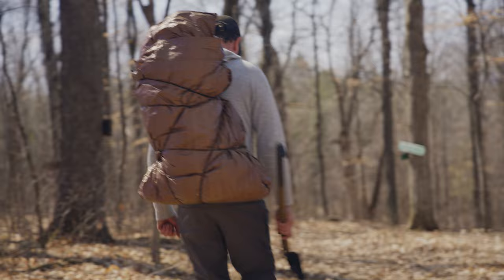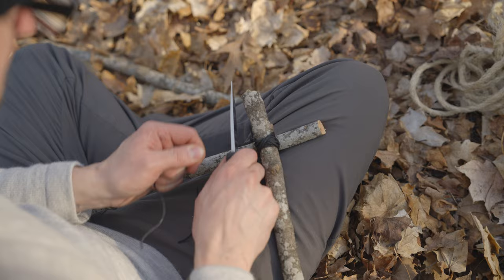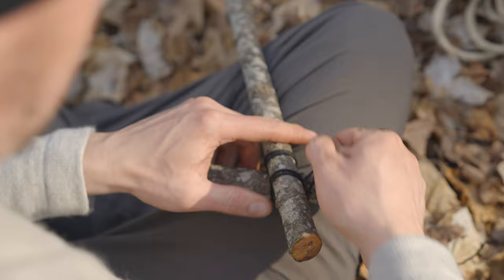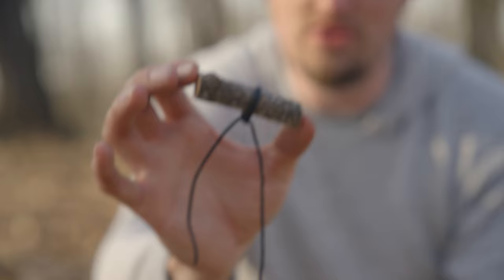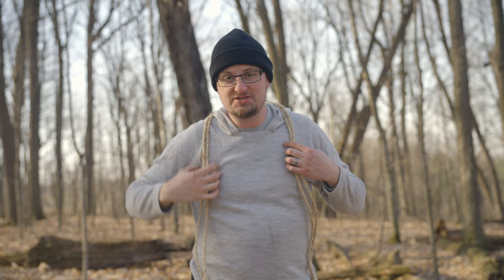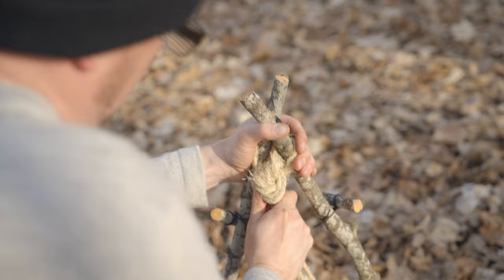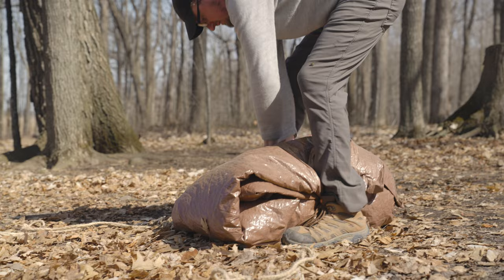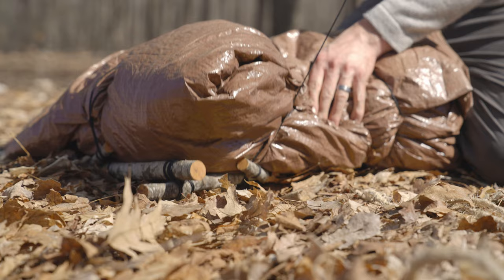How To Make An Ultralight Backpack The Primitive Way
Gordon demonstrates how to build a DIY Ultralight Backpack from natural materials for survival, bushcraft, hiking, rescue, or other occurrences in the wild.

OTHER GEAR I LIKE:
GARMIN IN REACH MINI GPS
MORAKNIV ELDRIS
WATER BOTTLE
100% DEET
Sawyer insect repellant spray
Picaridin Lotion

📷 CAMERA GEAR 📷
MAIN CAMERA
SECOND CAMERA
MAIN LENS
VLOGGING LENS
CAMERA BACKPACK